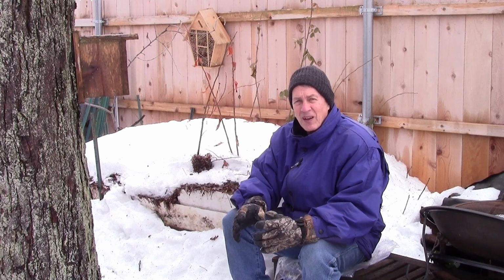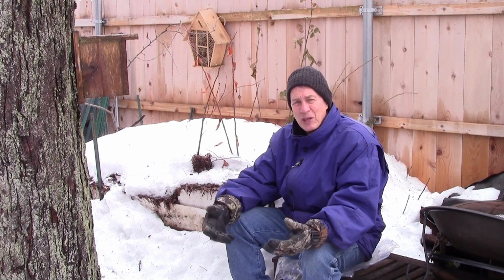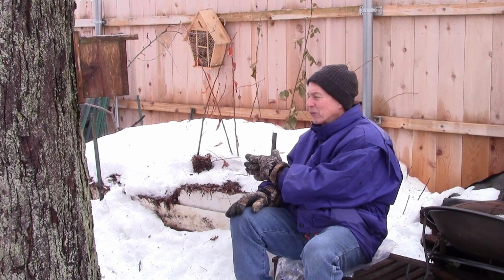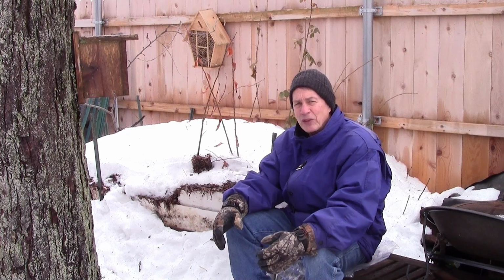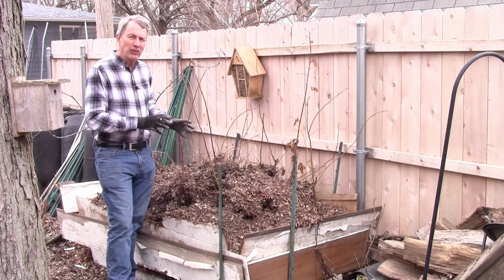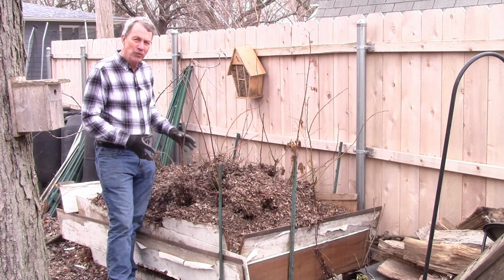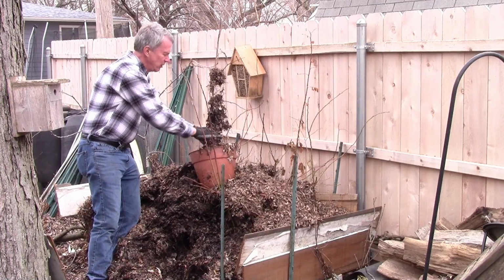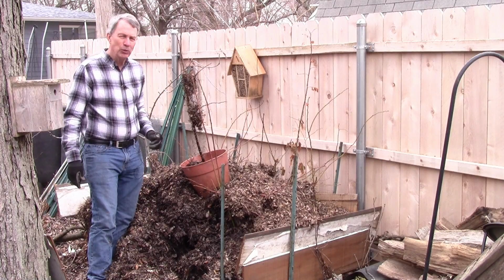Protecting Potted Plants Over Winter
What happens when you run out of time to plant trees, shrubs, and perennials in the fall? How can you protect the potted plants from extremes in weather? The tops of the plants may be able to handle the cold weather just fine, but the roots of northern trees and shrubs can't tolerate temperatures much colder than freezing. They stay frozen in the soil but bitter cold temperatures will kill them. Insulation is the key. Find out how I have successfully overwintered trees, shrubs, and perennials in this video.